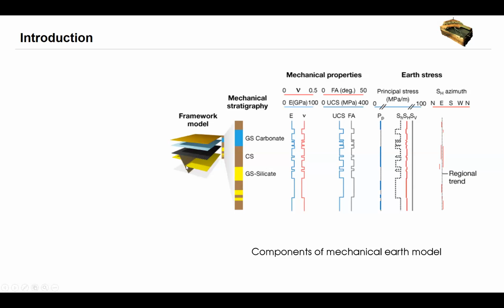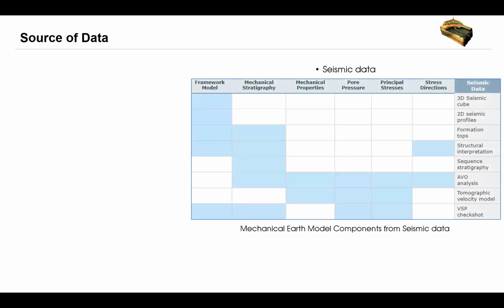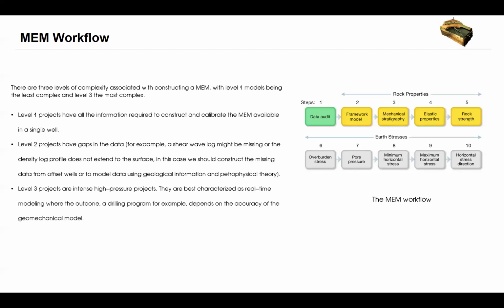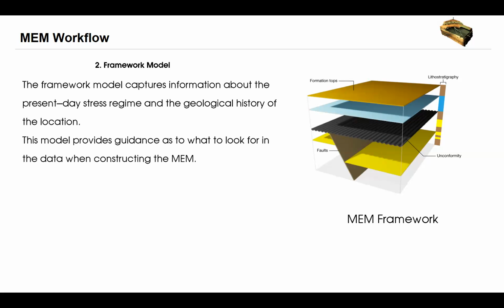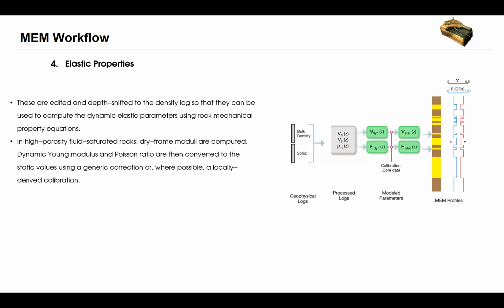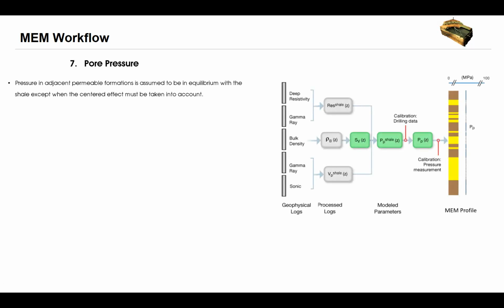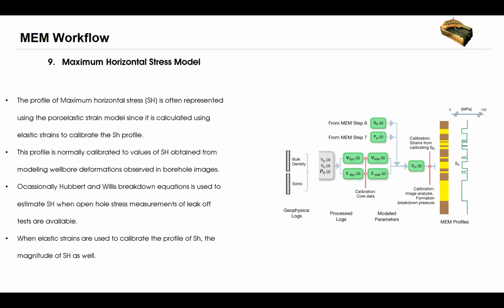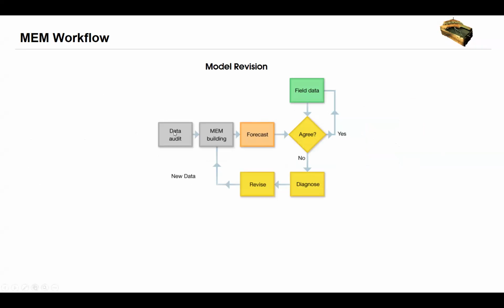Mechanical Earth Modeling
This course is one of a series of petroleum_geomechanics courses that will be lanched in my Youtube channel 😀 .

After completing this course you will be able to

Define a Mechanical Earth Model and state the contributing components.
State the sources of data used in a Mechanical Earth Model .
Describe the sequence of steps involved with producing a Mechanical Earth Model.